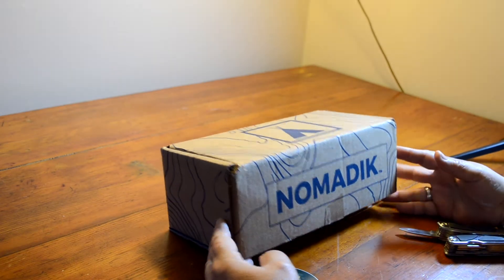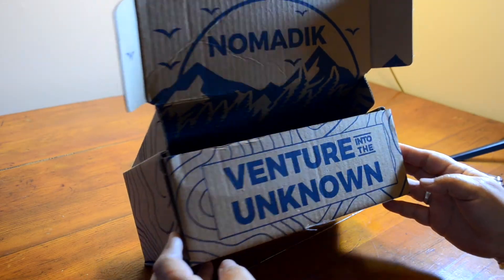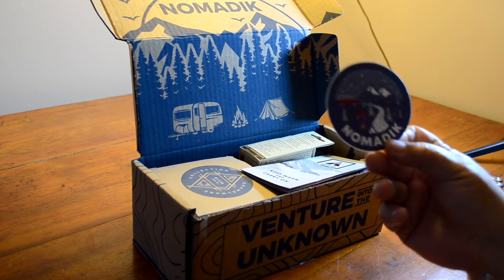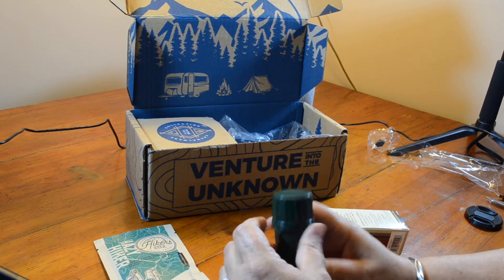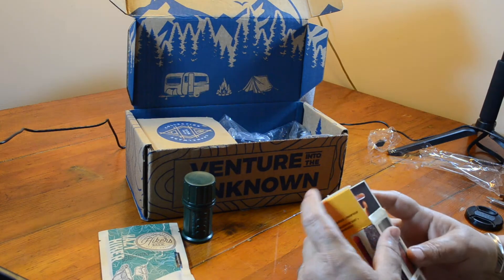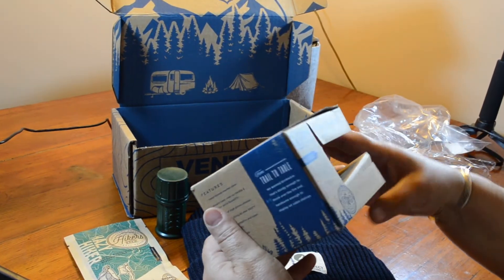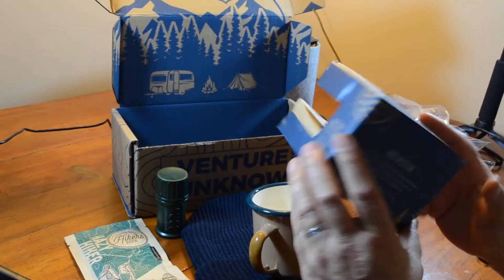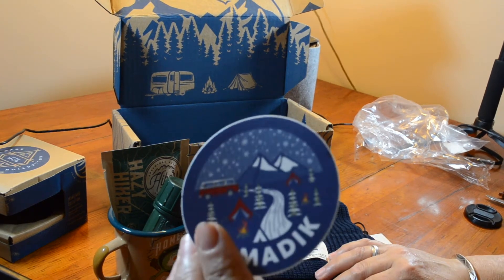December Nomadik Unboxing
Every month is something new, what can we use from this box?!!!